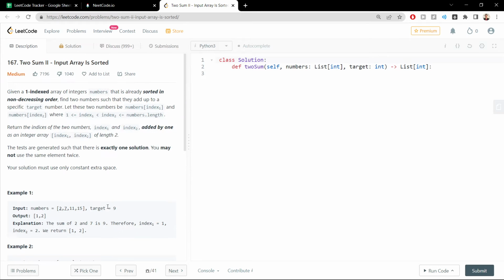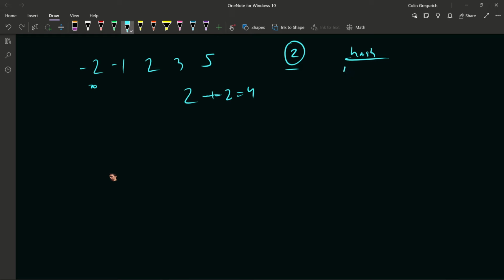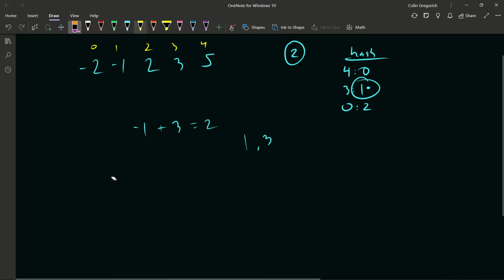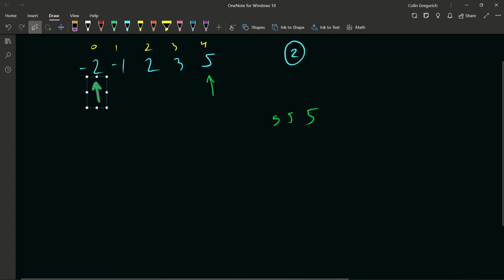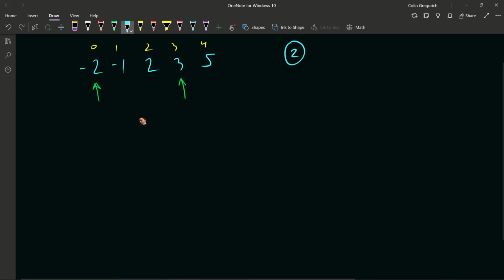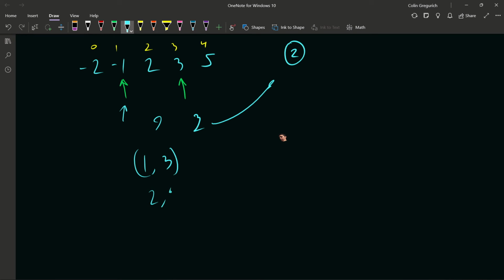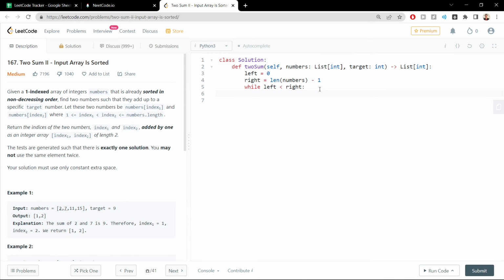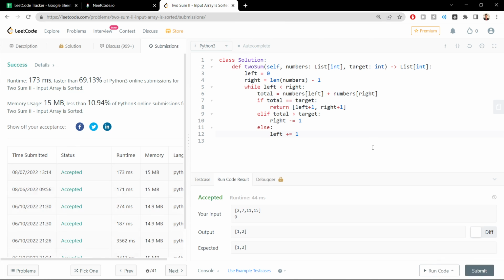LeetCode 167. Two Sum II | Medium #4